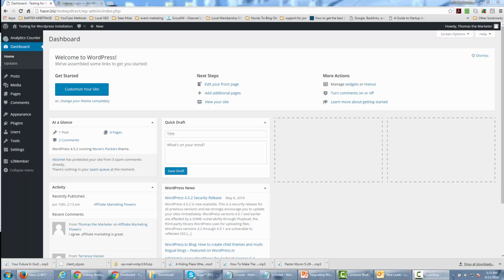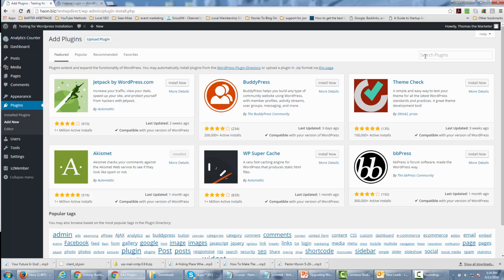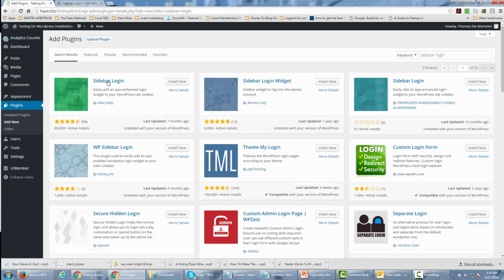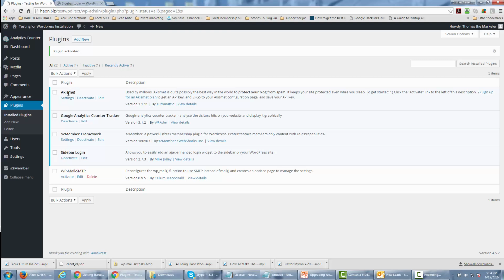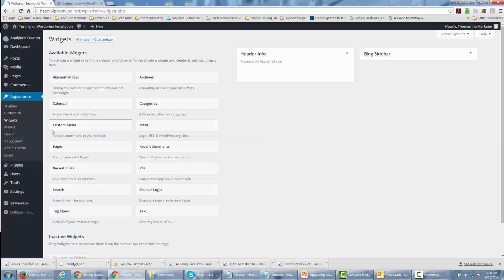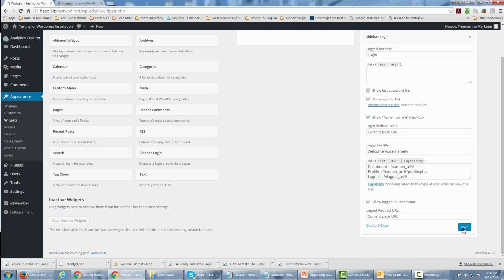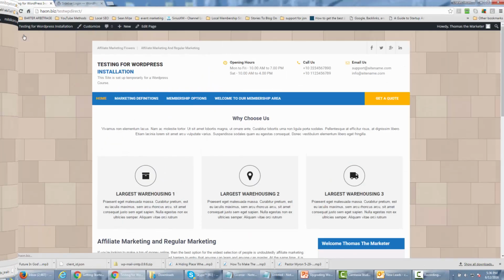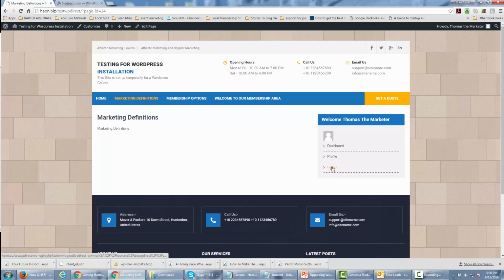🚧 5 Login Settings Sidebar Plugin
Create seamless user logins! Configure login widgets, customize forms, and add sidebar access points for members. Boost UX with smart navigation.